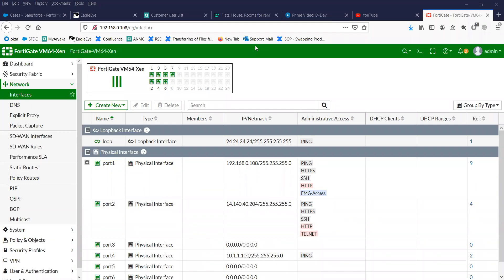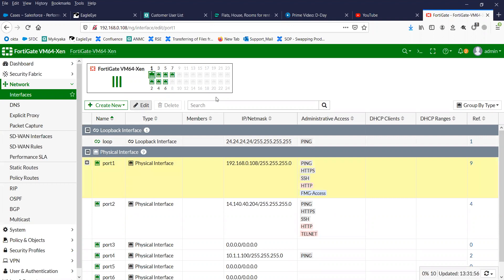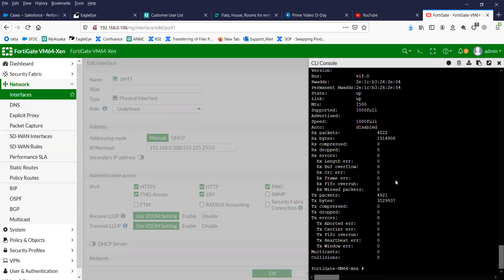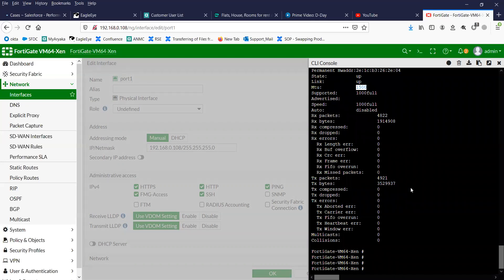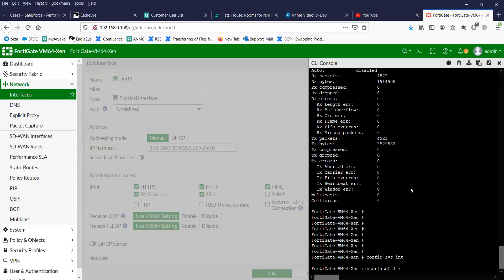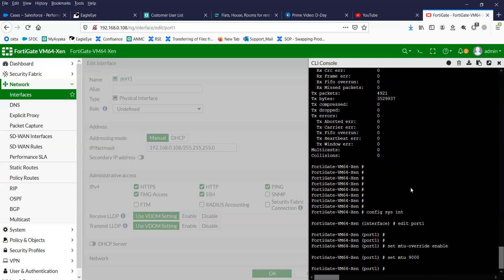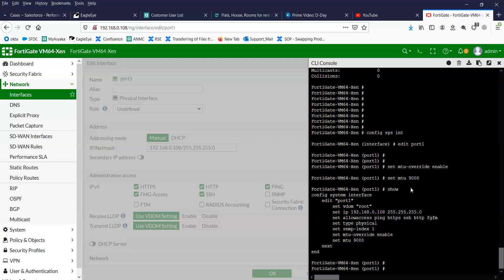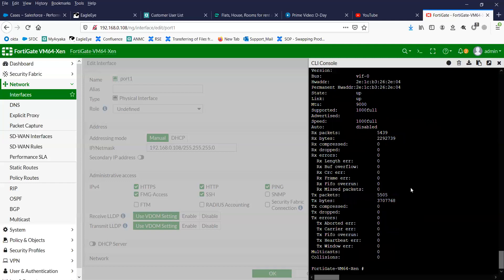Fortigate Firewall MTU configuration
How to override the deafult MTU value on the Fortigate Firewall interface

Enable Jumbo frame (above1500 Bytes)